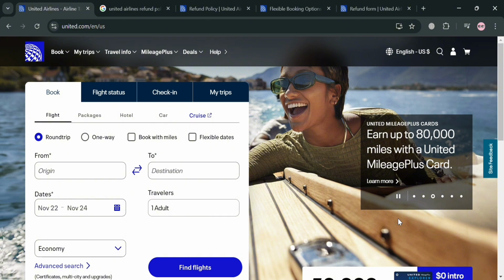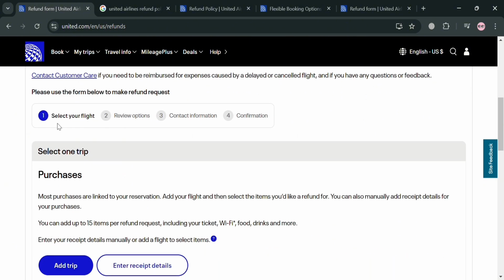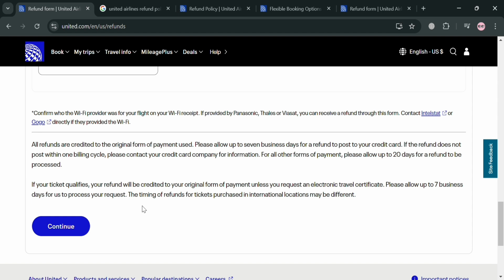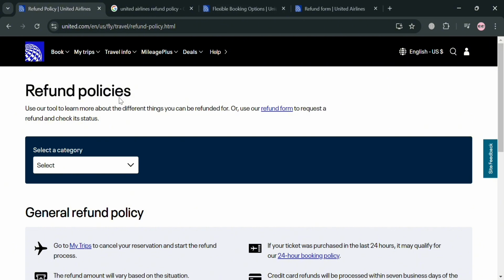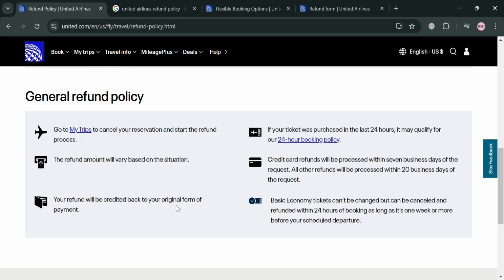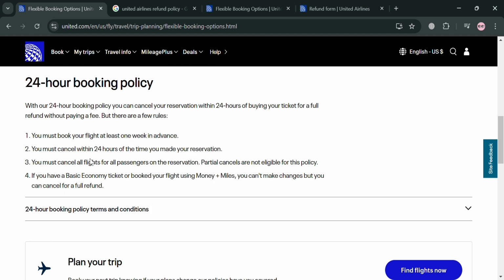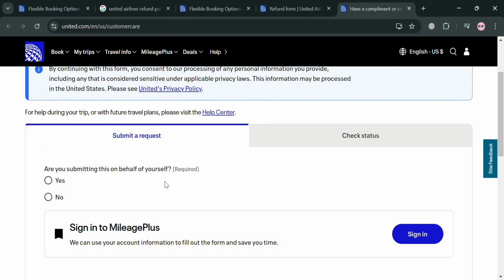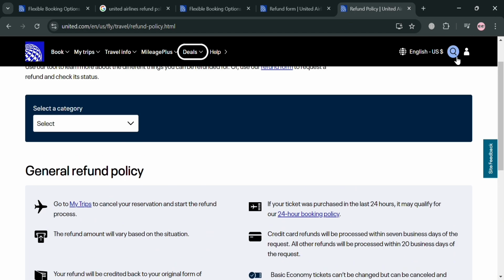How to Get a Refund From United Airlines (2026)